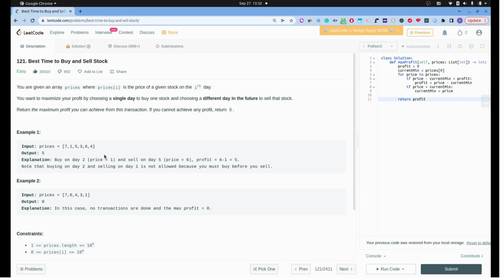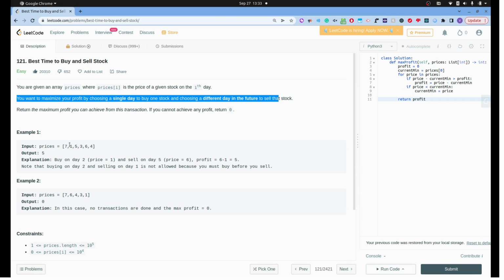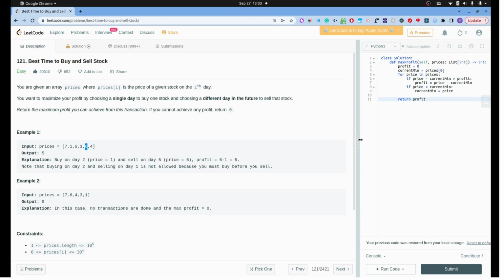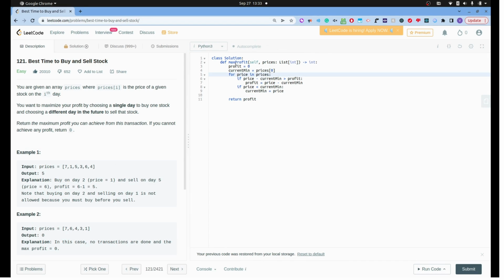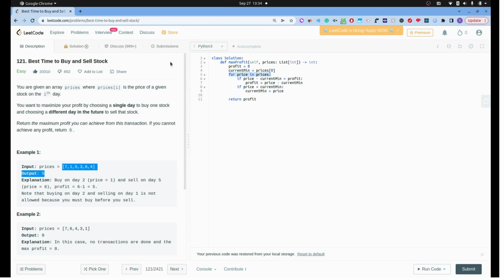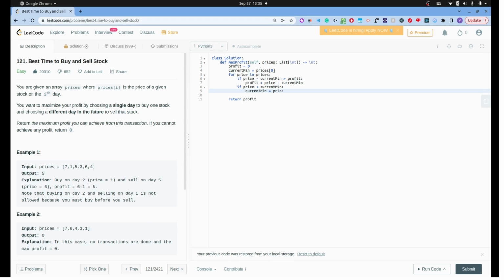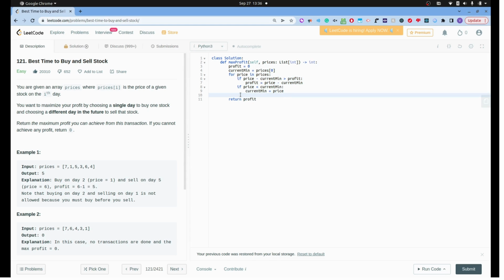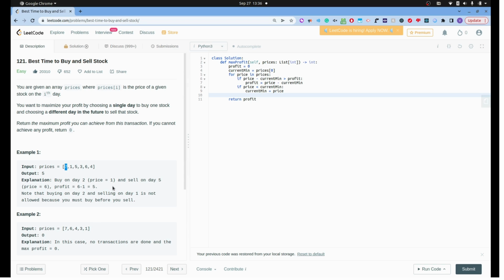Best Time to Buy and Sell Stock in Python | LeetCode #3